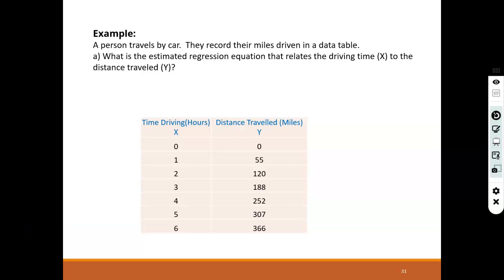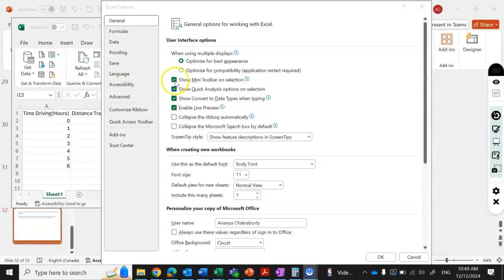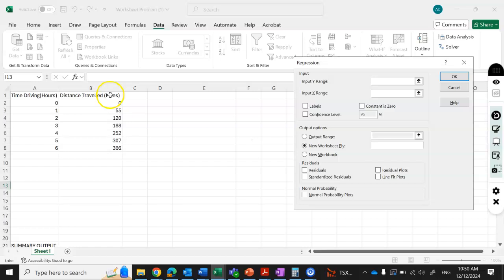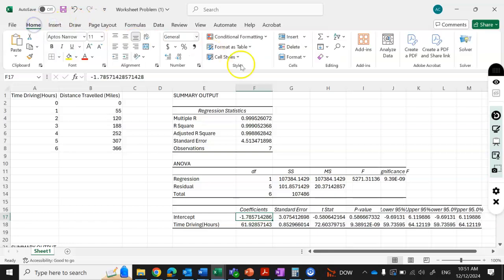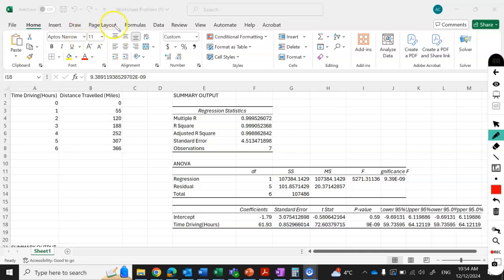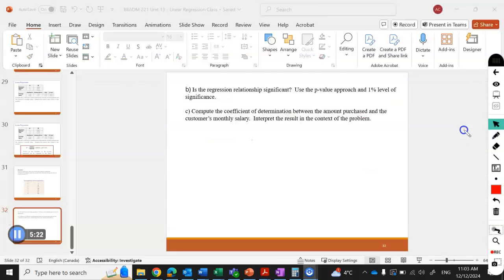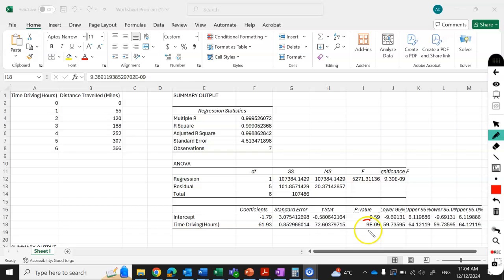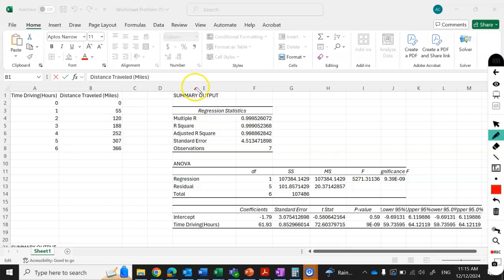Regression Analysis using Excel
Learn how to use data analytics features for regression analysis.